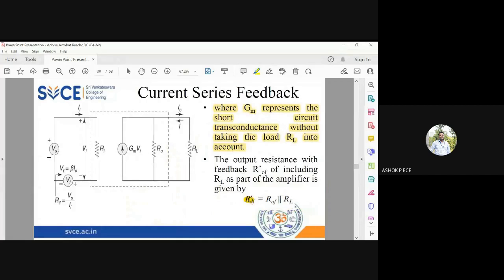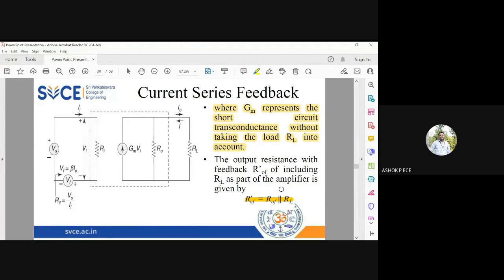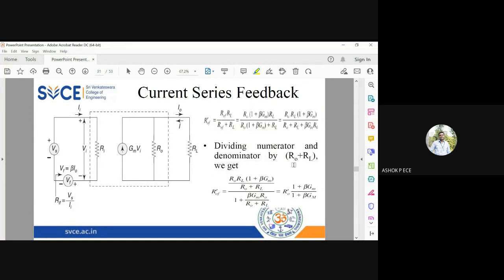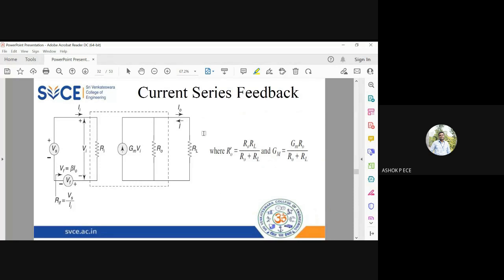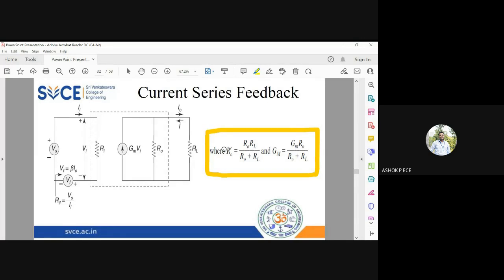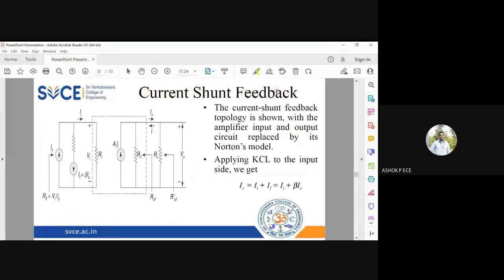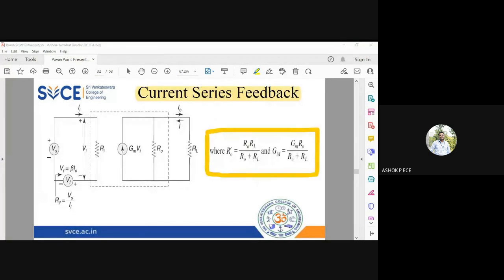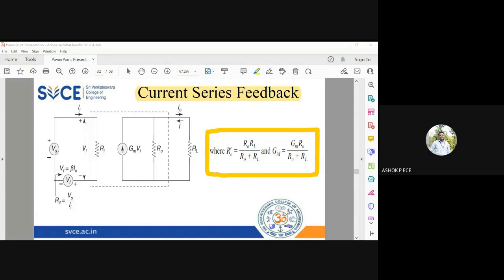ElexCkts | Lecture-237 | Current Series Feedback Amplifier Part-4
This video clearly explains the current series feedback amplifiers.